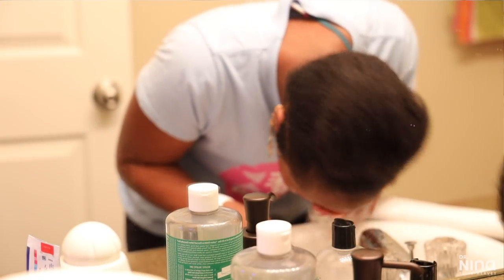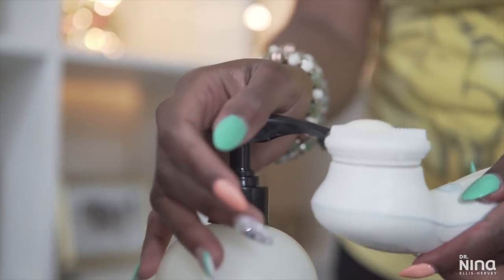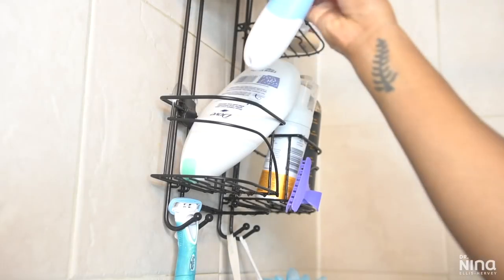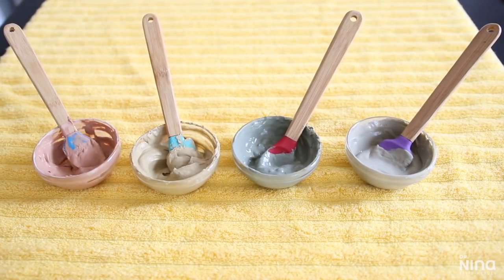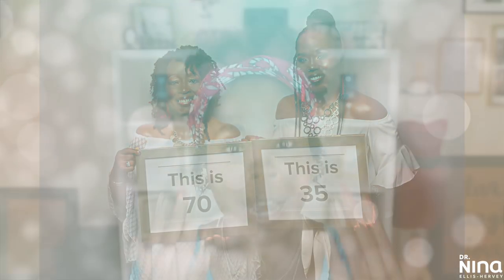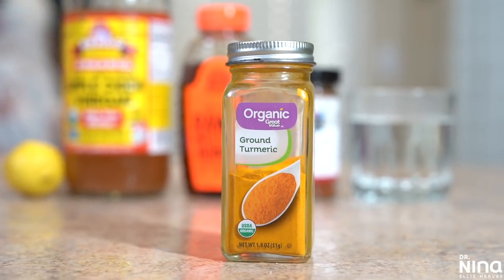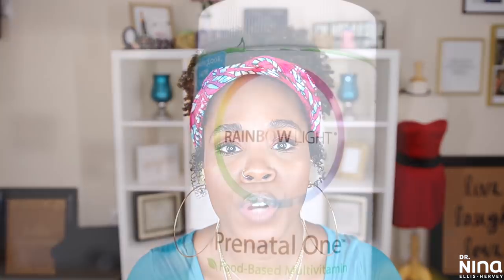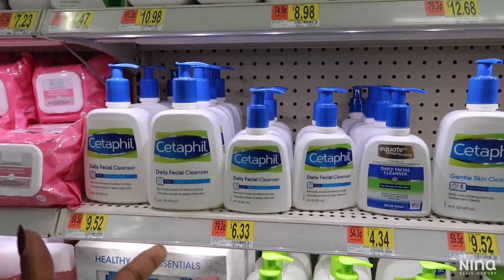20 Skincare Secrets NO ONE TELLS YOU | NO MORE Blackheads, Acne Scars & Hyperpigmentation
★Hey guys! Today I’m going to show you the best winter skin care routine for reducing blackheads, hyperpigmentation, acne scars, anti-aging, reducing face wrinkles, under eye bags, dry skin, oily skin, and more secrets for healthy skin with no botox (not that there is anything wrong with it). It's FREE. Love y'all!★

★Helpful skin & body care★:
★ Lavender Vanilla Sugar Scrub
→1/2 cup oil (almond, olive or coconut work best)
→1/2 teaspoon vitamin E oil
→1/2 teaspoon real vanilla extract

★Cleansing ★
→Purity face and body wash

★Exfoliation (2-3 times a week)★
→Honey scrub

★Masks (2 Times a Week)★

★Toning (Everyday & Night)★
→Witch Hazel
→ACV & Water Mix→1 part ACV and 2 parts distilled water

★ Serums (MOST Everyday & Night)★
→Neutrogena Seum
→Vitamin C

★Moisturizers/Eye Creams★
→Moisturizer 1
→Moisturizer 2
→Aloe vera
→Eye Cream 1
→Eye Cream 2

★Additional skin & body care items and more★:
→Cetaphil Wash
→ Cetaphil Lotion
→Neutrogena Seum
→Shea Moisture wipes
→Aveeno eye cream
→Peter Thomas Masks
→Differing Gel
→Grapeseed Oil
→Sweet Almond Oil
→Jojoba Oil

→Wasserstein digital nutrition scale for UK buyers
→Meal plan boxes
→Favorite protein powder
→2nd protein
→Health zone grill
→Crock Bowl
→Favorite water bottle
→Apple watch
→Ninja Blender
→Favorite lunch boxes
→Pressure Cooker XL
→Vegetable Chopper
→Bowflex dial up weights
→Bluedio Blue Tooth Headphones
→Meal plan boxes
→Favorite protein powder
→Health zone grill
→Food Scale
→Favorite water bottle
→Apple watch
→Stretch arm bands

Song: Lost in America Part 2
Artist: Daniel Kadawatha